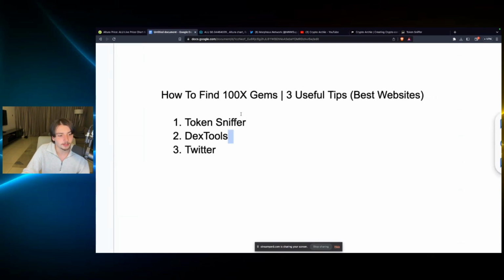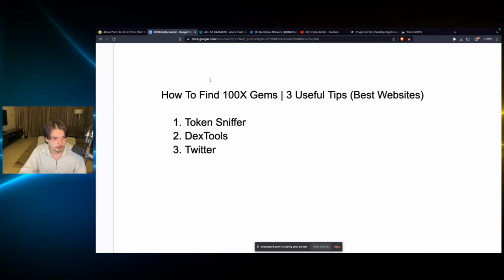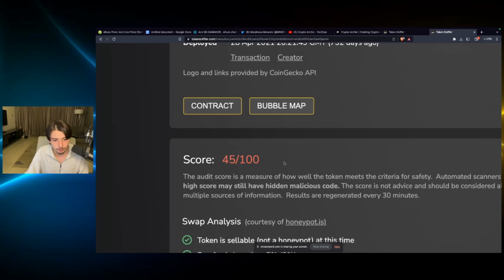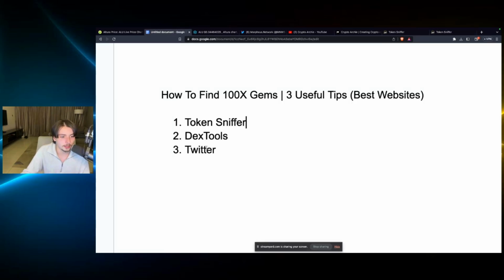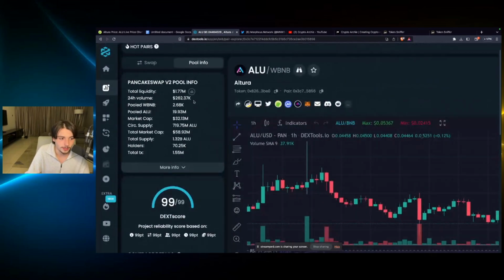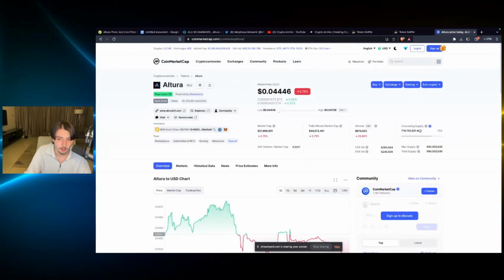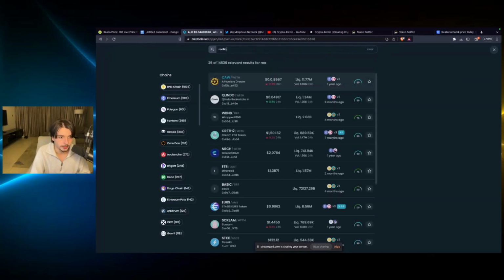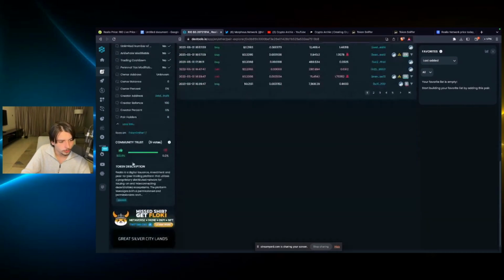How To Find 100X Crypto Gems (3 Huge Tips)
I am a young Crypto Investor and Business Owner. My goal is to show you guys how I make mega gains with crypto myself and how you guys can too.

2022,crypto live stream,crypto live trading,crypto trading live,live crypto
trading,10x crypto